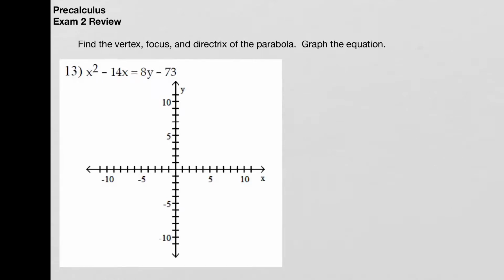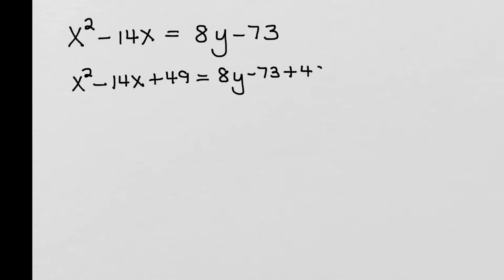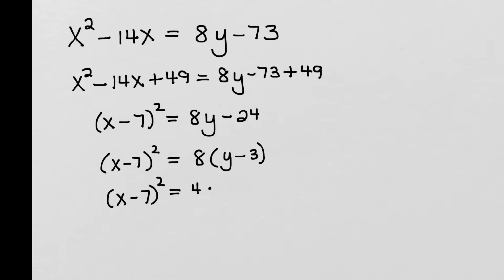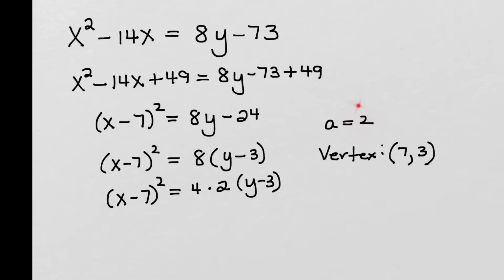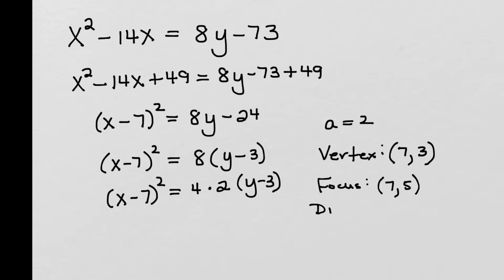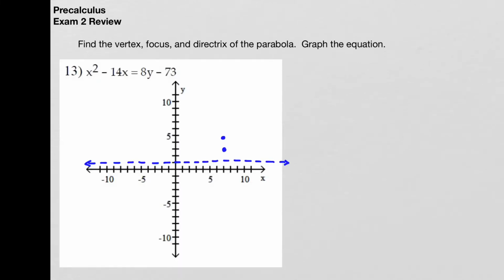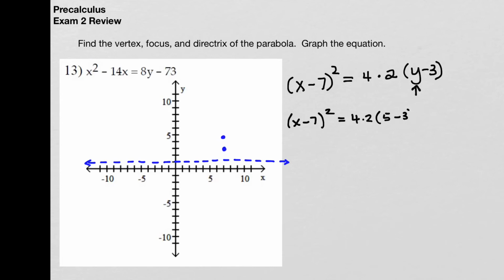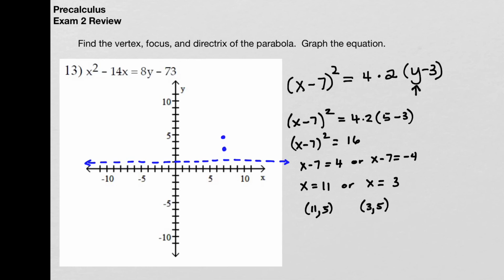Precalculus - Exam 2 Review - #13